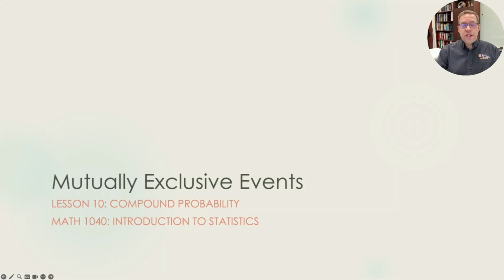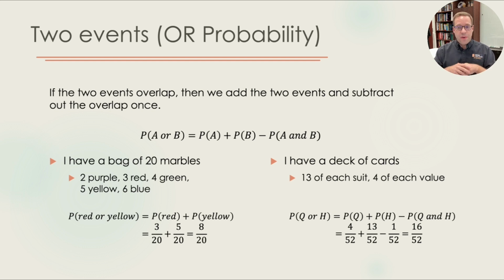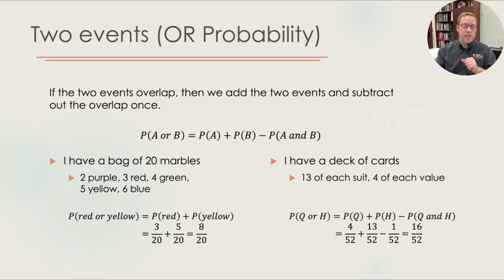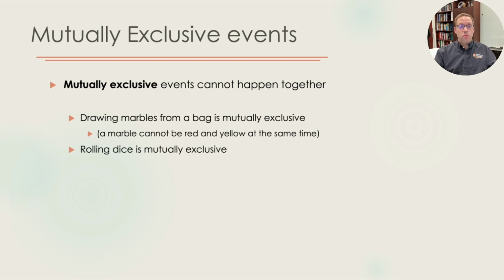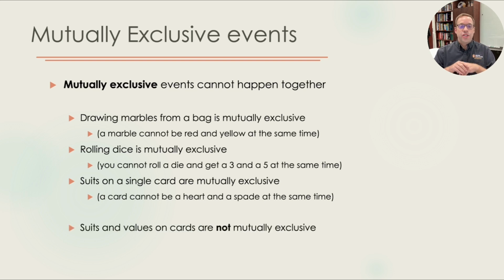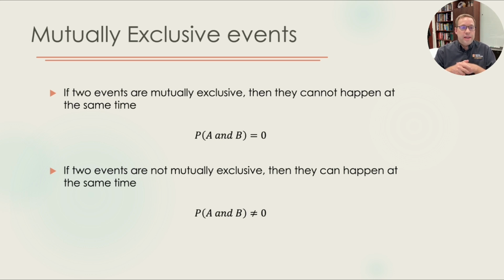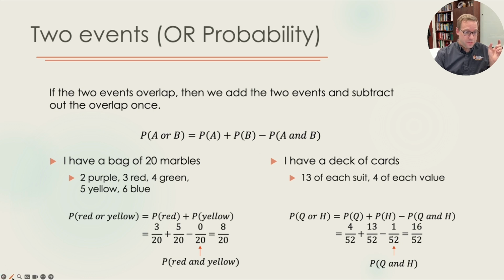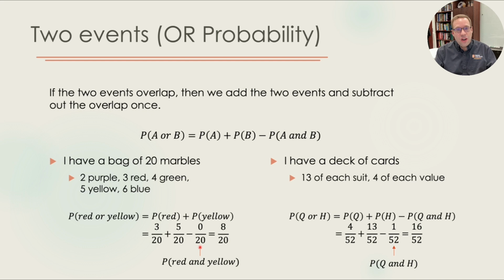Mutually Exclusive Events